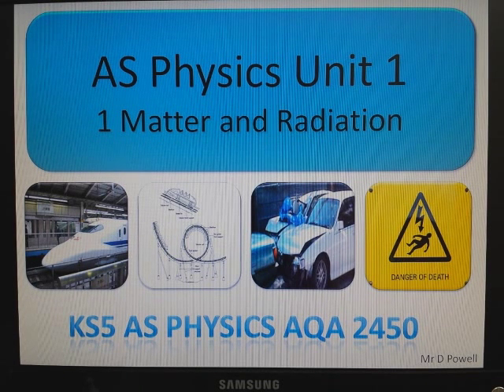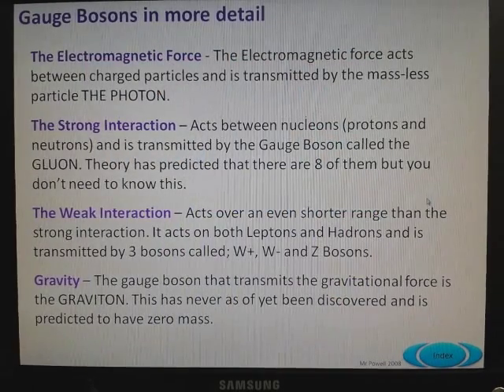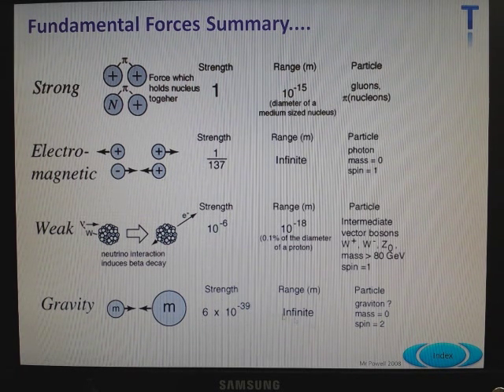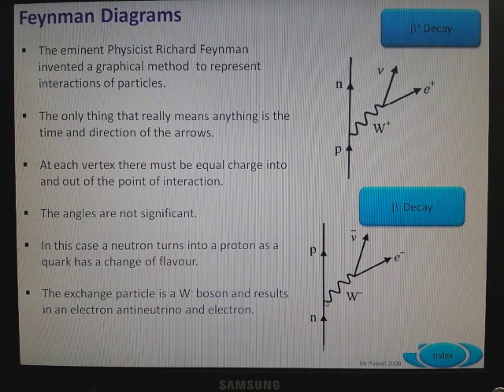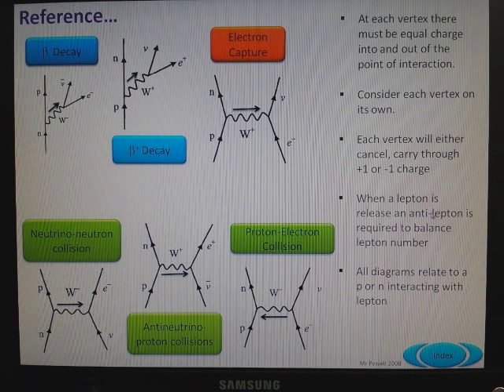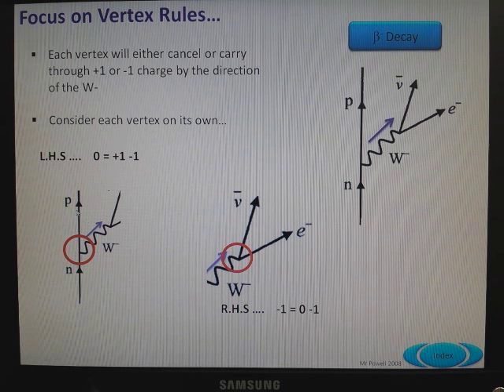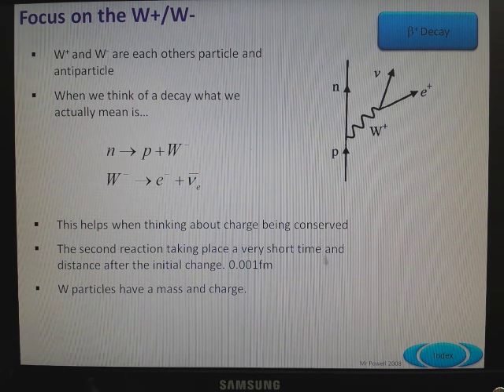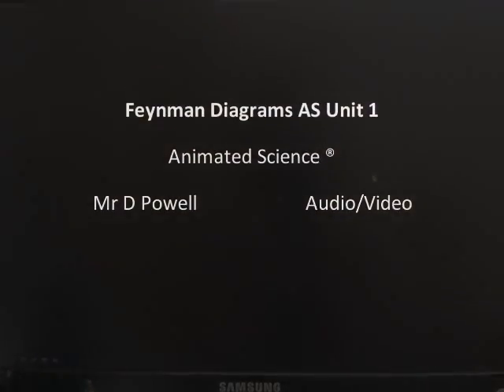AQA AS Physics Feynman diagrams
This video is a quick introduction to the rules of feynman diagrams for AS Physics. Some very useful rules here!